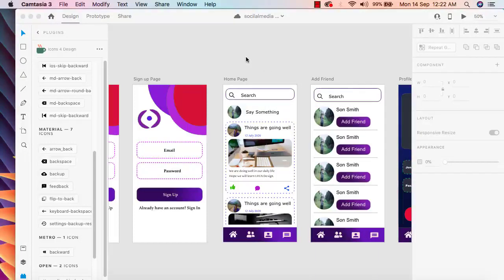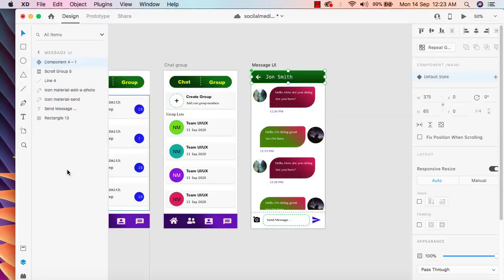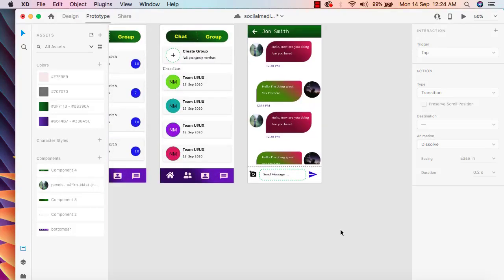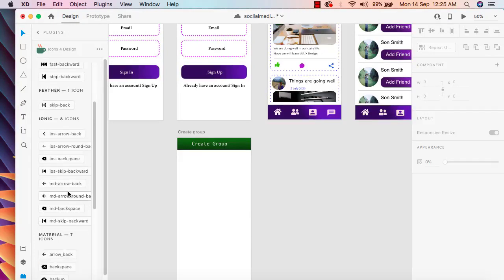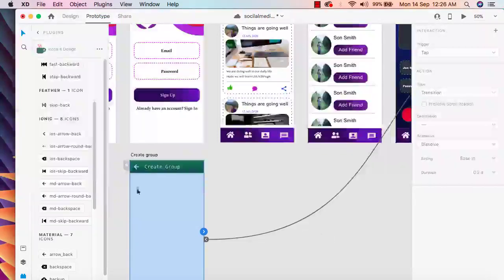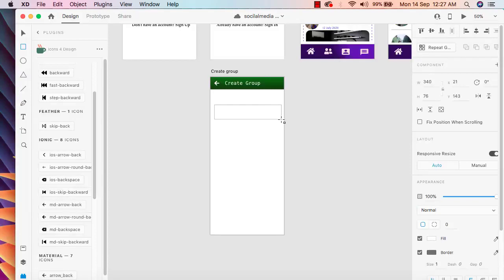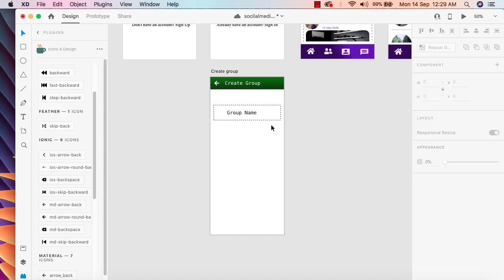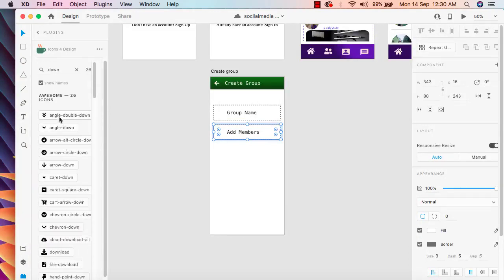36 Social Media App Create Group UI Part 19